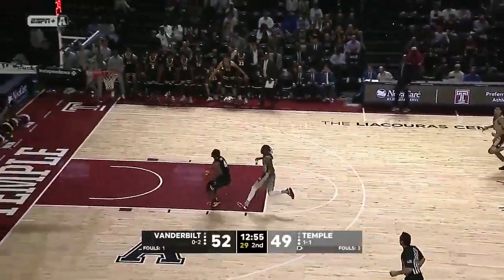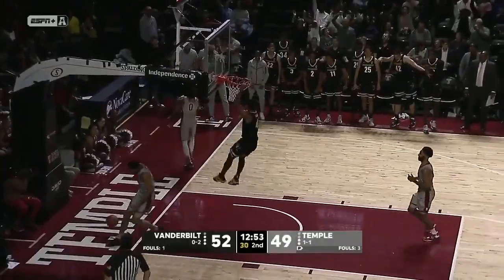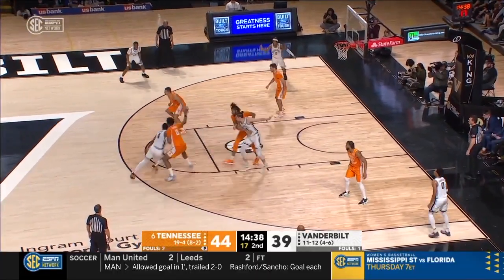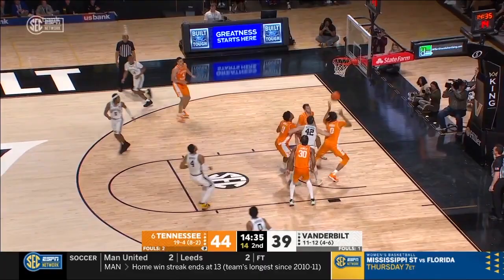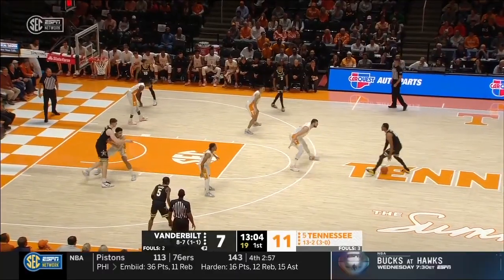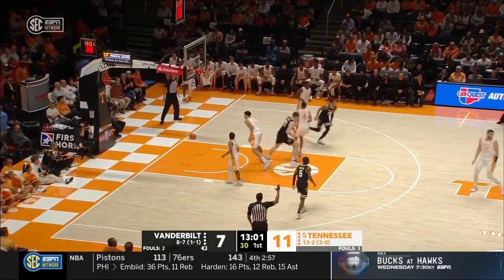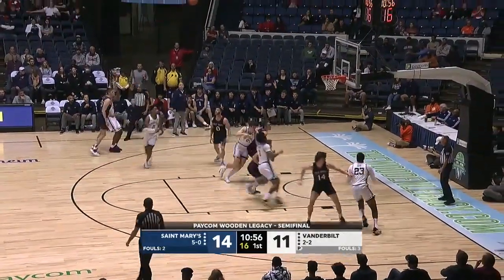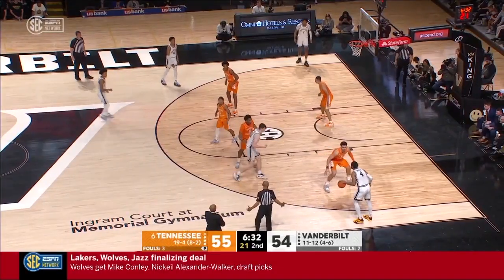Jordan Wright | Forward Versatile | Vanderbilt